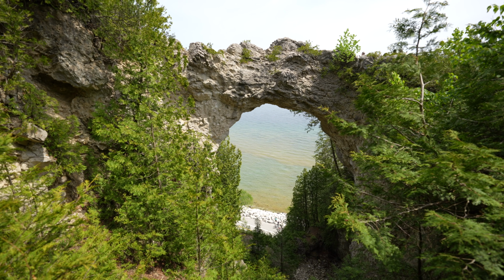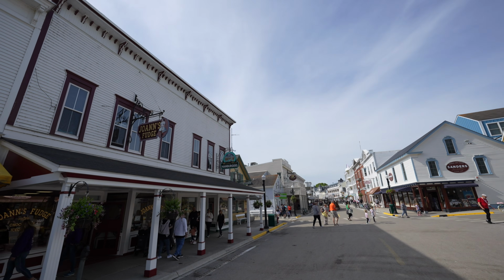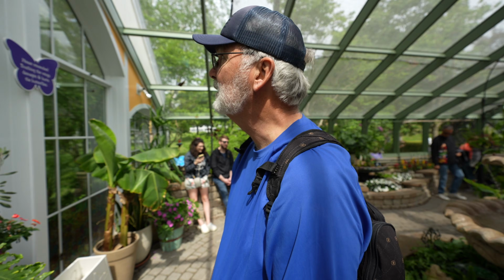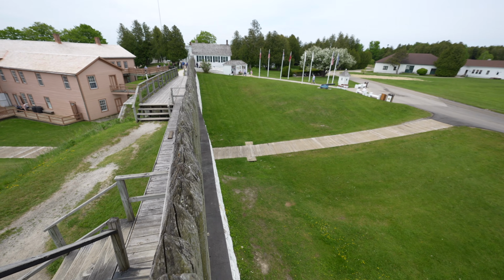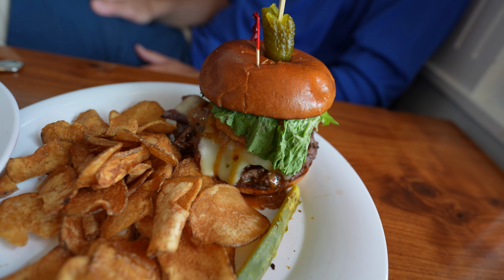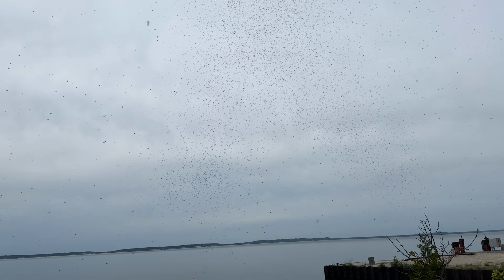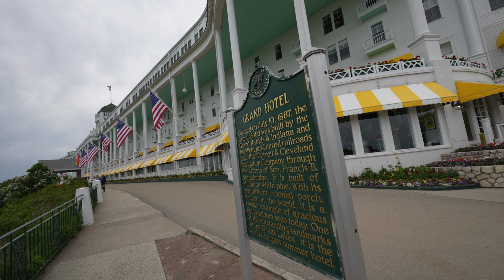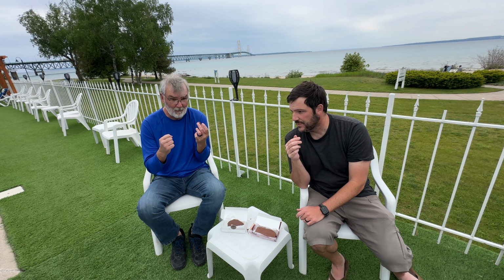The Perfect Day on Mackinac Island in Michigan (20+ Stops)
Mackinac Island is a charming place with horse-drawn carriages waiting to whisk you away through streets that feel untouched by time. Around each corner, you will smell the sweet temptation of fudge that lofts from many of the store windows and indulge in great food and fantastic shopping. Plus, grab a bike and head out on a 8 mile ride around the island. We really fell in love with Mackinac Island and had the perfect day exploring this special place. Let us know what we left off in the comments!

Chapters
0:00 Intro
0:29 Ferry and Mackinac Bridge
1:40 Downtown Mackinac
3:26 Mackinac Island Carriage Tour
5:18 Wings of Mackinac
6:26 Carriage Tour Continues
7:00 Arch Rock
8:00 Fort Mackinac
9:59 Pink Pony
11:35 Biking around the Island
14:44 Grand Hotel
17:21 Buying Fudge and a Fudge Review